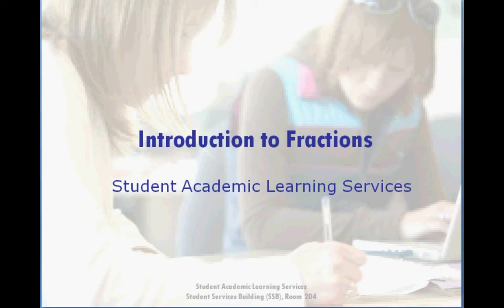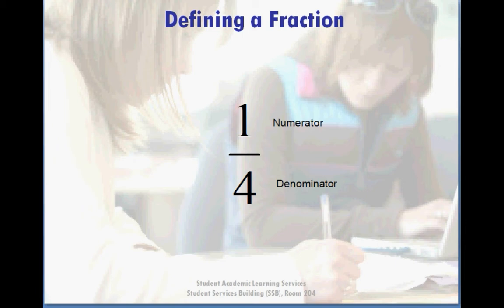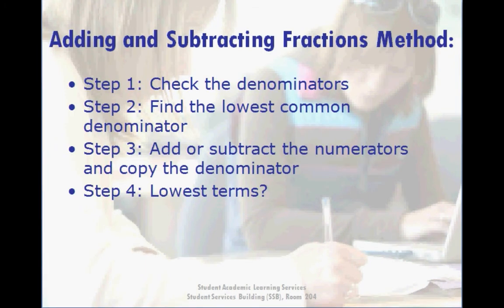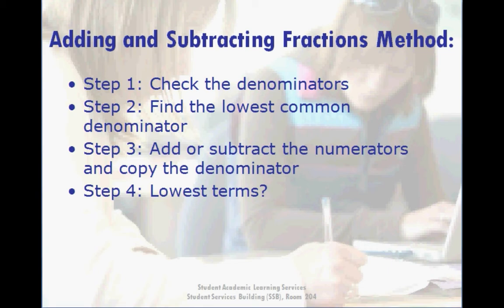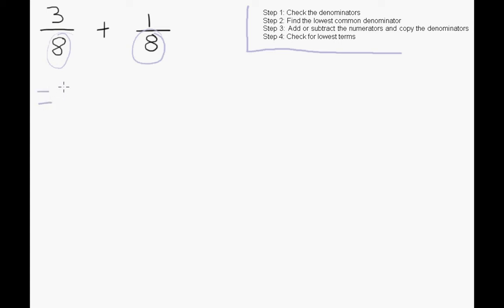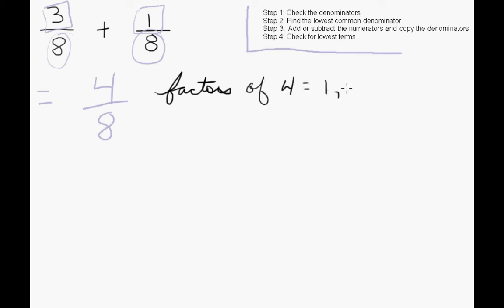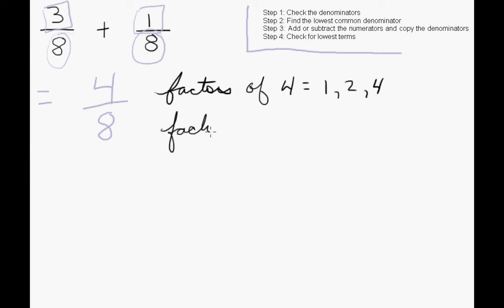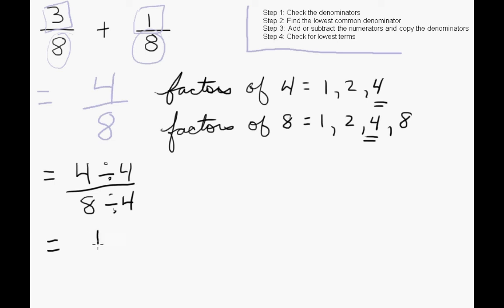Durham College - Fractions: Introduction - SALS tutorial